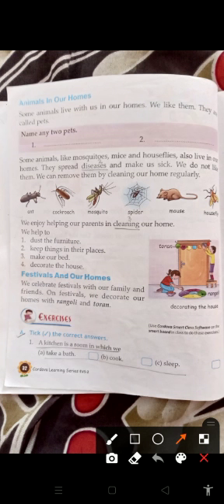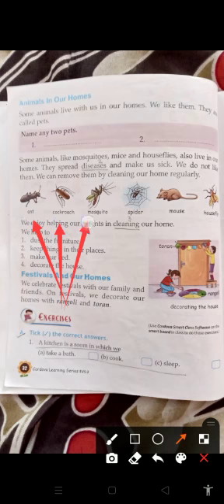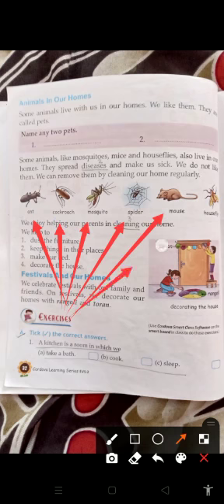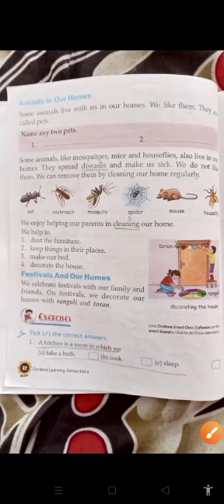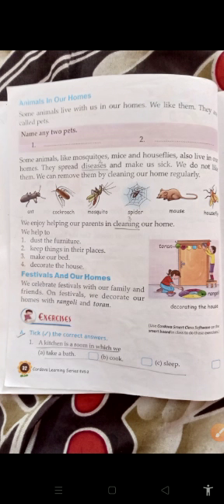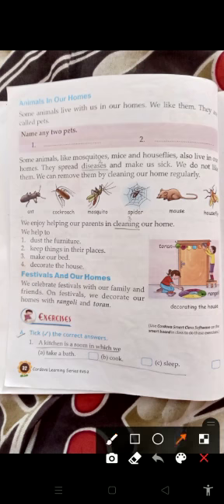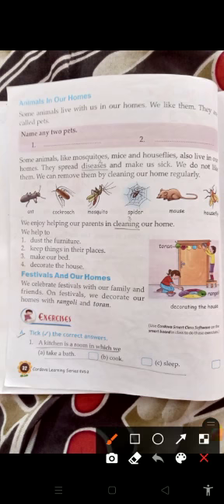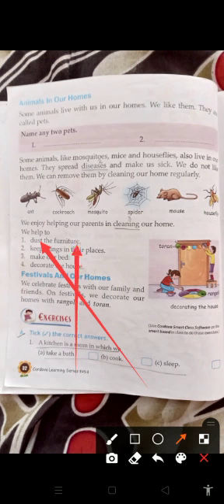Chapter-9[Sweet Home] reading and explanation for class 2 and 3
We make videos on demand and take private online tutions in all subjects till class 8.

Please mention your demand in the comment section.